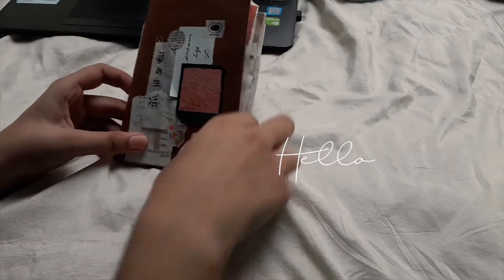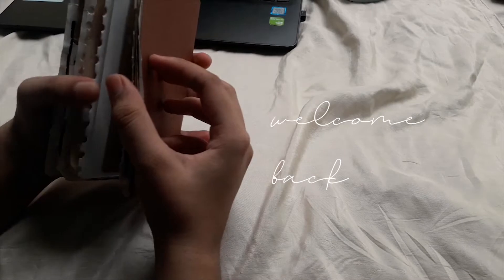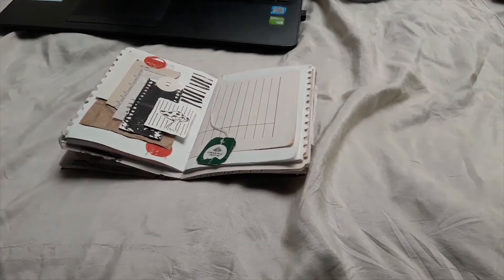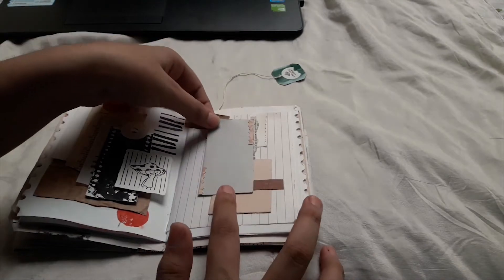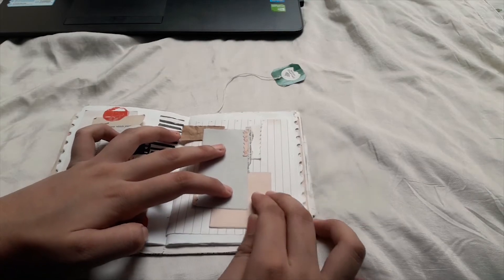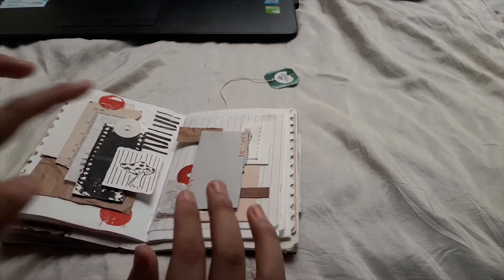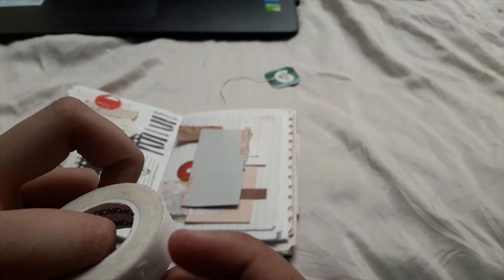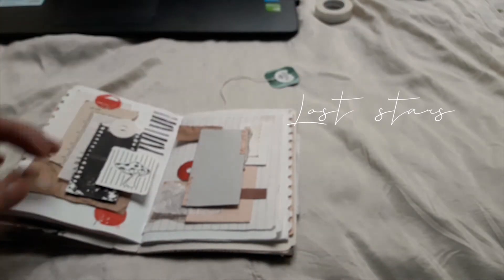JOURNAL WITH ME || Lost stars || VOL.7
Movie name : BEGIN AGAIN
My roommate ( a kind of good friend ,lol)  gave  suggestion for this movie .
We all were bored this summer so we exchanged our playlists and shared lots of movies.
Finally we are back with online classes and i am again busy like hell !!
For this video:
I loved filming this one .And its always fun to journal while watching movies.
I apologize for the quality , i honestly dont know why youtube decreases my quality . My videos run perfectly in laptop.